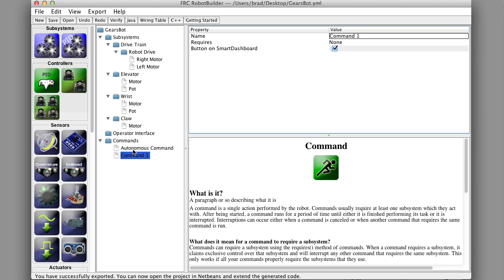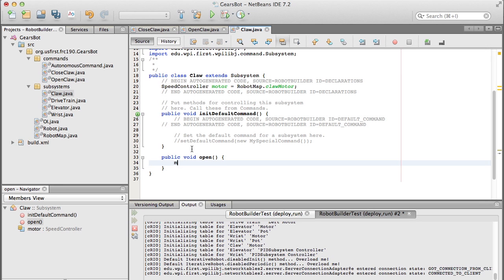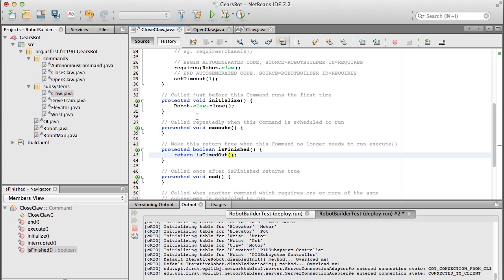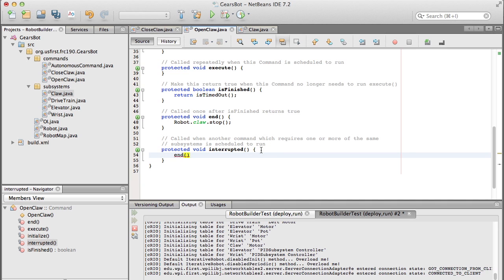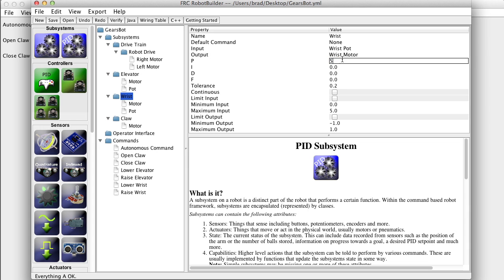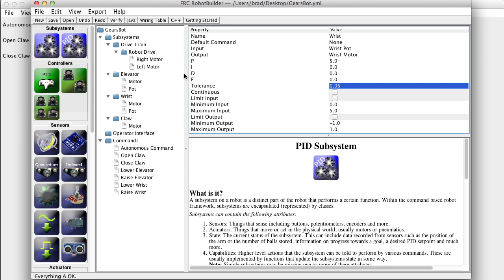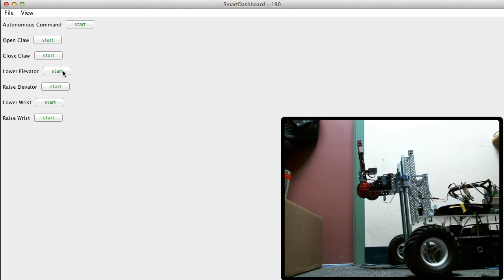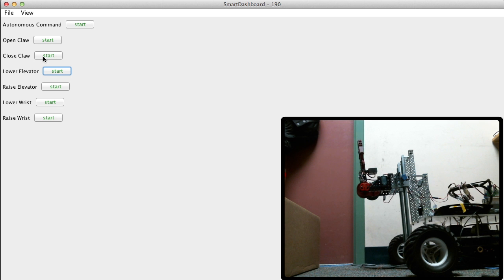3 - RobotBuilder - Creating simple commands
Define the robot behaviors using commands for the basic operation. Then test the commands using the autogenerated command test buttons on the SmartDashboard.